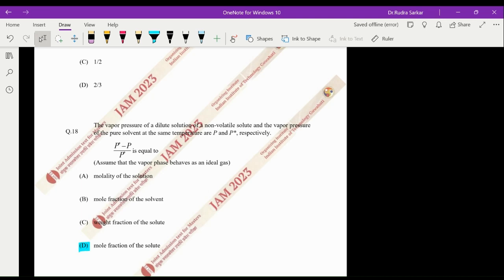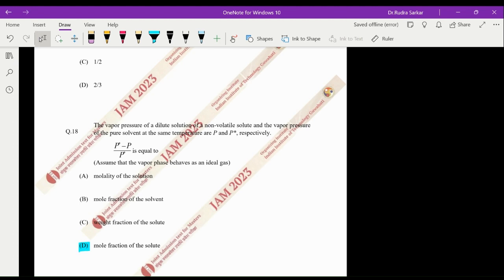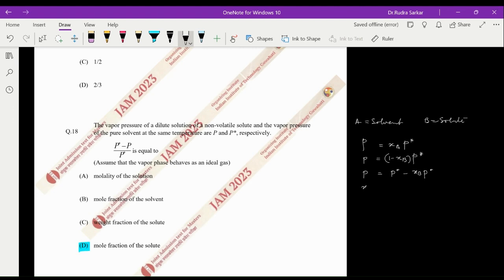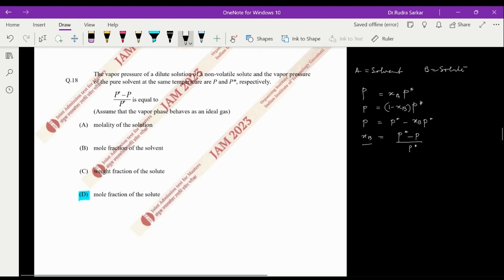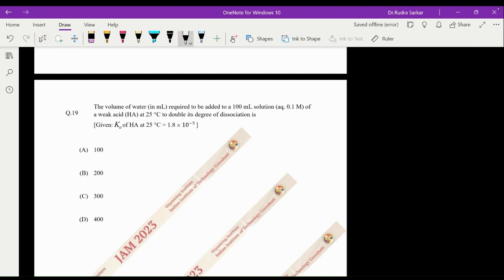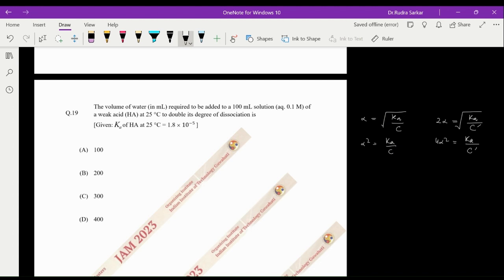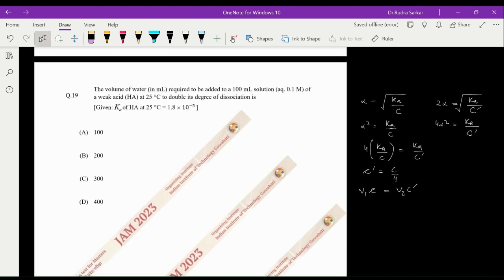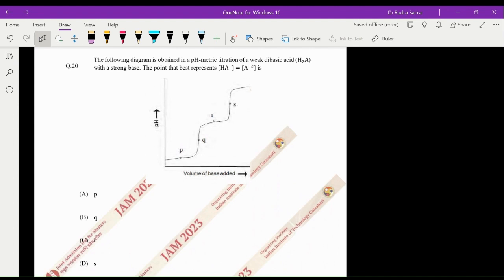IIT JAM Chemistry 2023 Question Paper Solution | Detailed Analysis and Explanations📚✨Q18 Q19 Q20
In this video, we bring you the comprehensive solution to the IIT JAM Chemistry 2022 question paper. If you are an aspiring IIT JAM Chemistry candidate or a chemistry enthusiast seeking in-depth explanations and analysis, you've come to the right place!

Our team of expert educators and subject specialists has meticulously reviewed the IIT JAM Chemistry 2022 question paper, solving each question step-by-step. We provide you with an invaluable resource for understanding the exam pattern, question types, and important topics to focus on.

Key features of this video:

1️⃣ Comprehensive Solutions: We provide detailed solutions to each question from the IIT JAM Chemistry 2022 question paper. Our solutions are presented in a clear and easy-to-understand manner, ensuring that you grasp the concepts effortlessly.

2️⃣ In-depth Analysis: Our experienced faculty members analyze the question paper thoroughly, discussing the difficulty level, important topics, and trends observed in the exam. This analysis will help you gain insights into the exam's structure and make informed decisions about your preparation strategy.

3️⃣ Answer Key: Along with the solutions, we present an accurate answer key for the IIT JAM Chemistry 2022 question paper. This will help you cross-check your answers and assess your performance.

4️⃣ Explanations and Tricks: We go beyond simply providing solutions by offering explanations and shortcuts to solve complex problems. Our experts share valuable tips and tricks to enhance your problem-solving skills, saving you time during the exam.

5️⃣ Topic-wise Breakdown: We categorize the questions according to different topics, allowing you to focus on specific areas of the syllabus. This breakdown makes it easier for you to identify your strengths and weaknesses, aiding in targeted preparation.

📚👨‍🎓👩‍🎓 Whether you're an IIT JAM aspirant, a chemistry student, or a curious learner, this video will provide you with invaluable insights, thorough explanations, and a strong foundation in chemistry concepts.

Together, let's strive for excellence in the world of chemistry!

📌WHATSAPP AT

FOR

 📚   STUDY MATERIALS